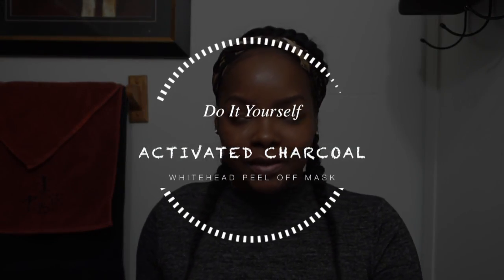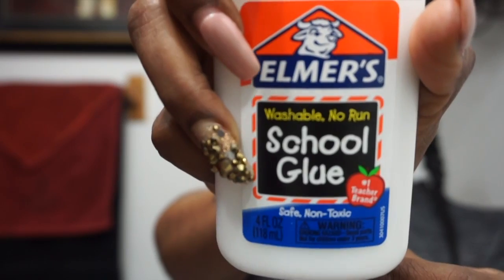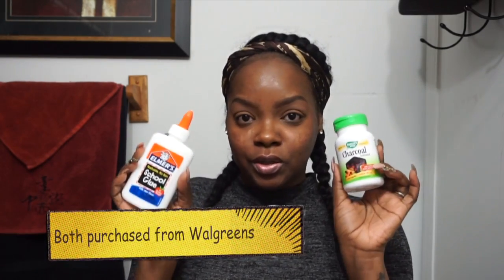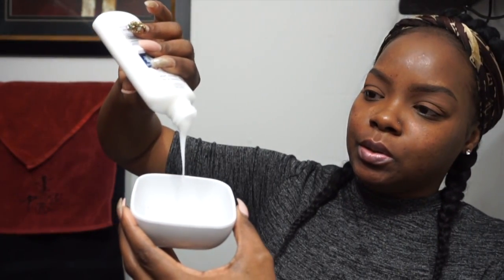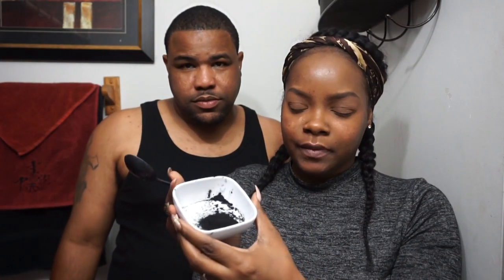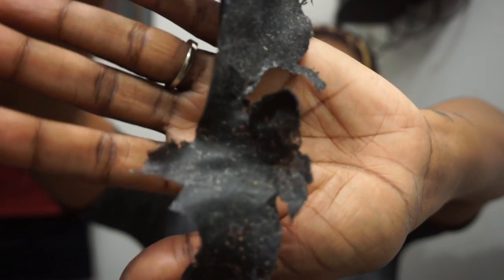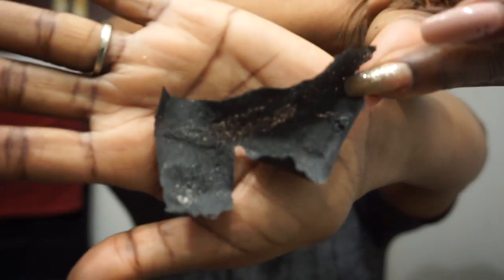DIY BLACKHEAD PEEL OFF MASK| COUPLES EDITION| EWWW THAT CAME OUT OF YOUR NOSE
NEW GOODIES AND INFO BELOW

Hey guys thanks for joining  me on this Wild Out Wednesday. Stephen and I decided to do the diy peel off charcoal mask. This mask is to remove blackheads/ whiteheads from your face. I was skeptical about putting Elmers glue on my face but the mask is pretty effective. I purchased the kids school glue $1.79 & the activated charcoal $8.99 (you can use the powder or capsules) from Walgreens. I DO NOT RECOMMEND DOING THIS WHILE TREATING YOUR SKIN WITH PRESCRIPTION MEDS .

use my code KEKEA30UE
for your 1st UBER ride free

-Eye Brow Tutorial: coming soon